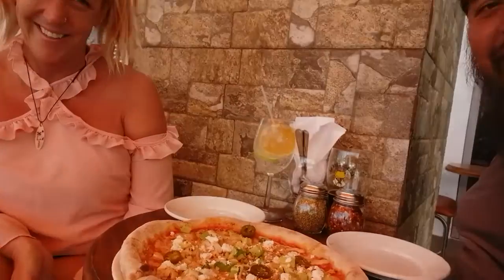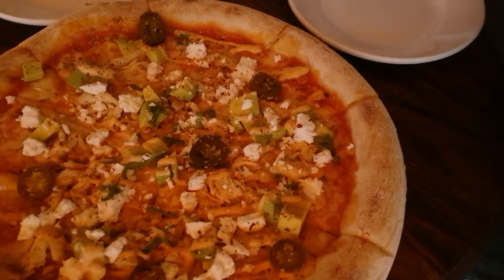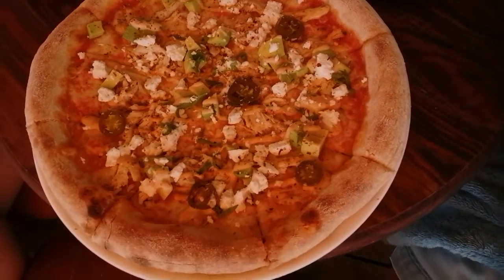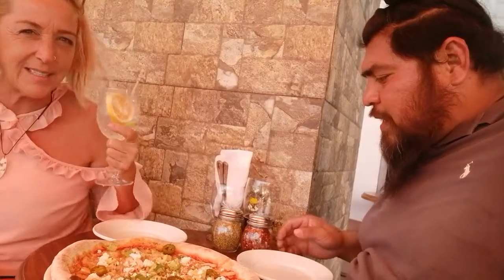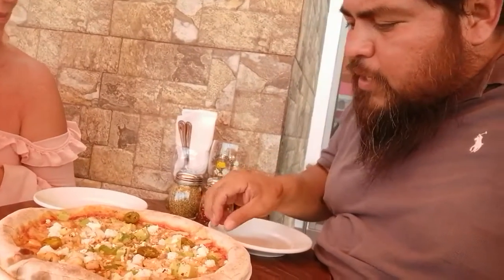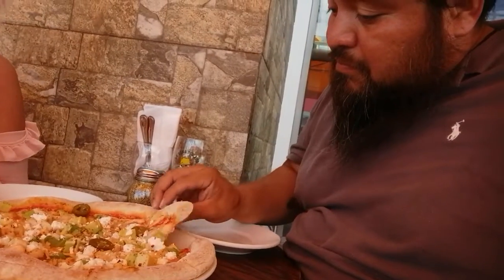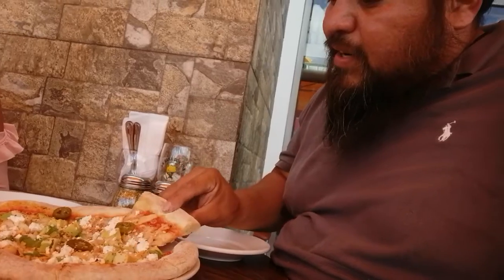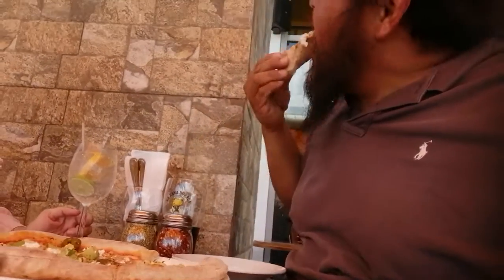Out and about in Chorrera part 3